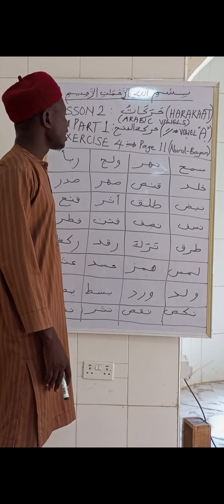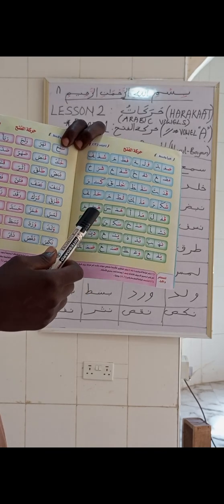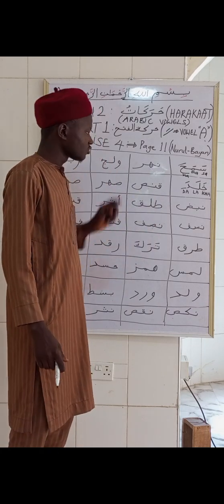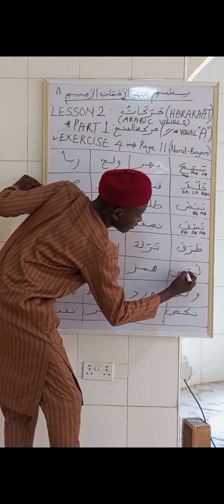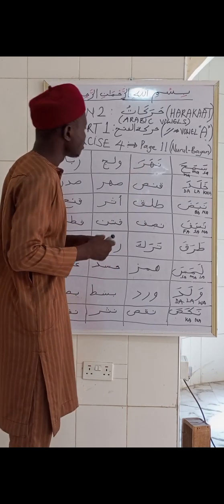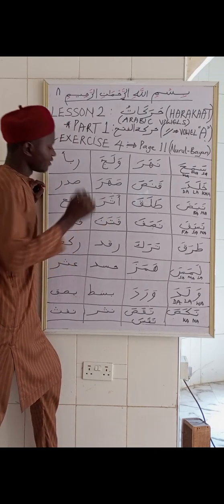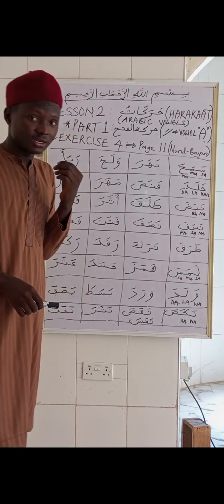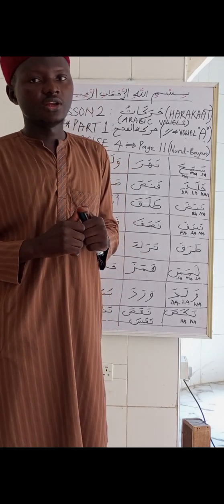LESSON2, PART1, EX4; QURAN FOR BEGINNERS, ARABIC VOWEL 'A' (HARAKATUL FATAHA) --- IMAM SHARIF HASSAN